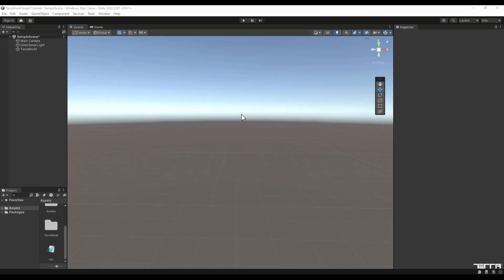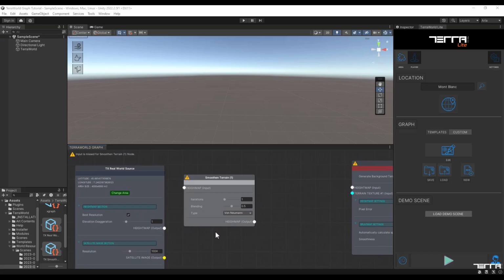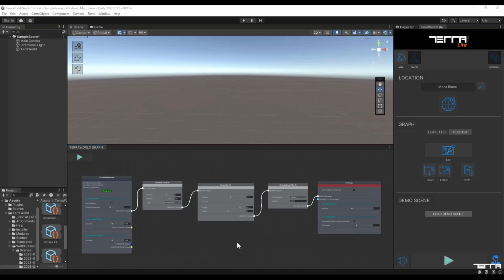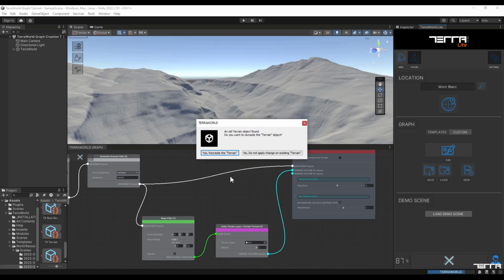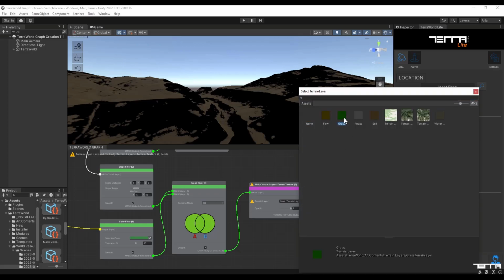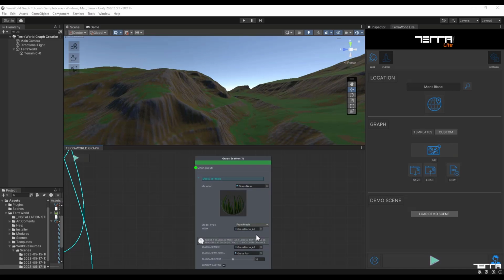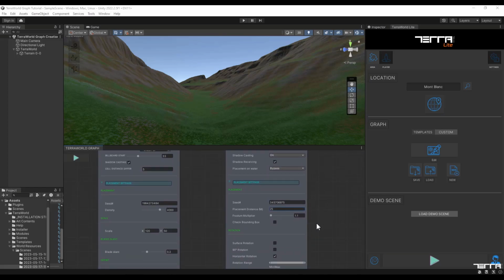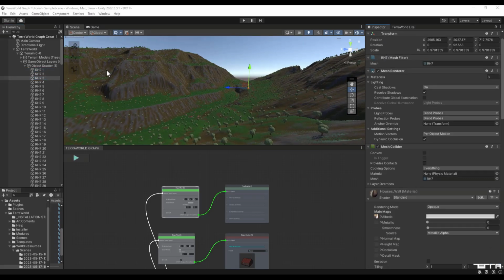How To Create A Custom Graph In TerraWorld 2023 - Full Tutorial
In this video, we demonstrate how you can create your own unique scene by creating a brand-new graph for your style and your scene.

TerraWorld 2023 uses graphs in order to generate digital twin of real world locations. TerraUnity has a series of graphs called templates which are created and developed by the team itself.

TerraWorld 2023 is highly performant via its advanced GPU renderer and camera-driven events for intelligent object rendering and culling, which can generate huge and highly detailed 3D levels for your games and simulations.

Chapters:
0:00   Intro
0:12   How to open TerraWorld 2023
0:18   How to search your desired location
0:27   How Interactive map works
01:09 How to create a custom graph
01:52 How to add Real World Source - First Node
02:16 How to add TX Terrain Node - End Node
03:04 How to add Heightmap Nodes
03:11 Smoothen Terrain Node
04:20 Node Inputs and Outputs explanation
04:51 Terrace Process Node
05:44 Hydraulic Erosion Process
06:44 How to generate Terrain Heightmap
07:45 How to add Mask Nodes
07:49 Slope Filter Mask
09:02 How to add Terrain Layers
09:28 How to set up the Terrain Layer
11:04 Color Filter Mask
12:15 Mask Mixer
14:25 Flow Way Mask
15:35 How to add objects on the scene
15:41 Grass Scatter Node
17:25 What is TerraWorld 2023 Billboard Layer Feature? (New)
18:35 Billboard Start Parameter for Grass Layer
19:18 GPU Instance Scatter
20:50 Object Scatter
22:32  Tree Scatter
23:00  How to edit layers in Unity Inspector Tab